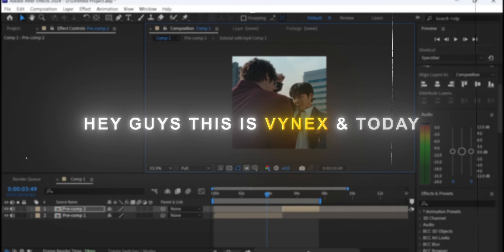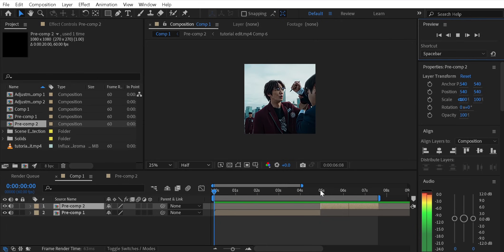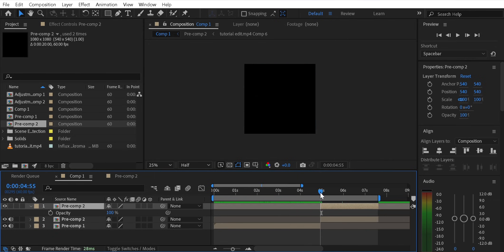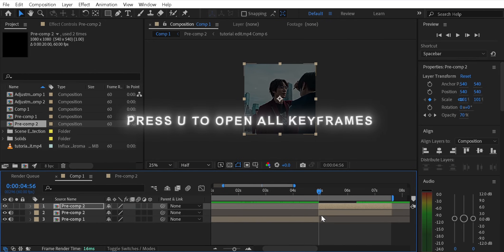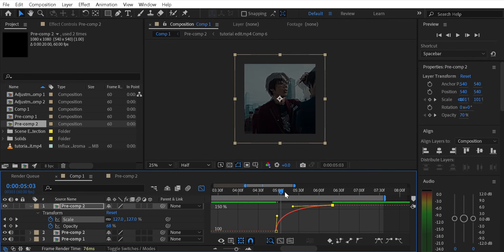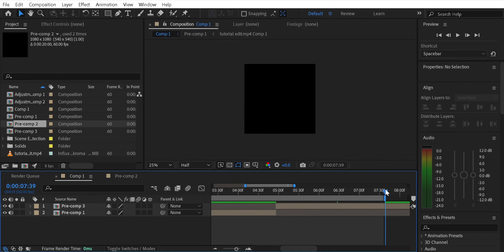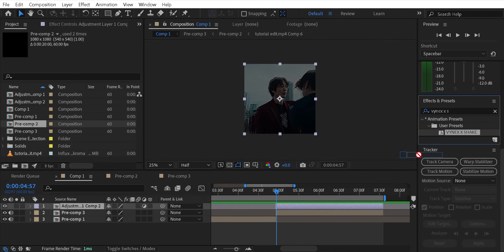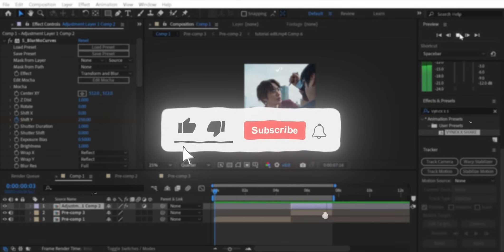How to Make Ghost Shake in After Effects | TUTORIAL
Title: How to Make Ghost Shake in After Effects | Tutorial

Hey everyone!
In this video, I’ll show you how to create the trending Ghost Shake effect in After Effects 2024 – step by step! This is the same effect I use in my edits, and it’s super easy to apply if you follow along.

Bonus: I’m also giving away my shake preset — download link is below!